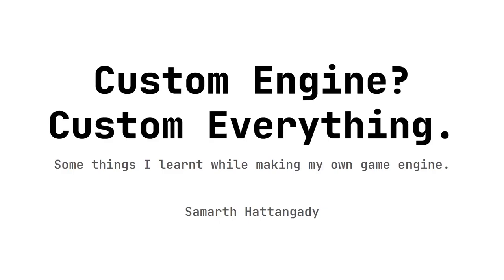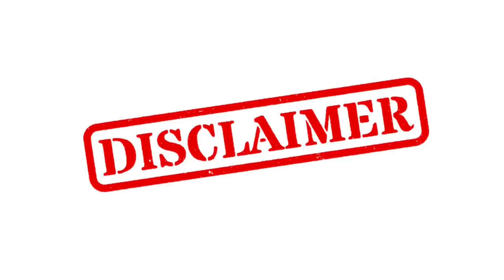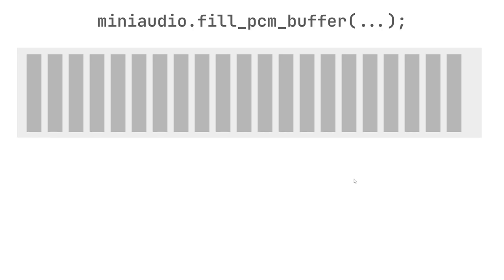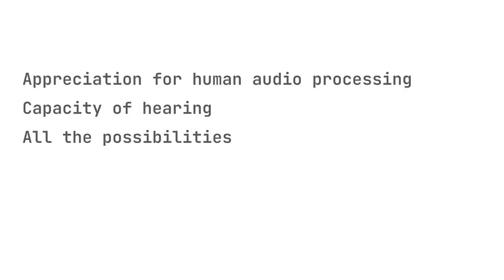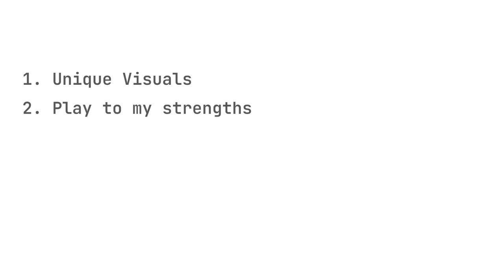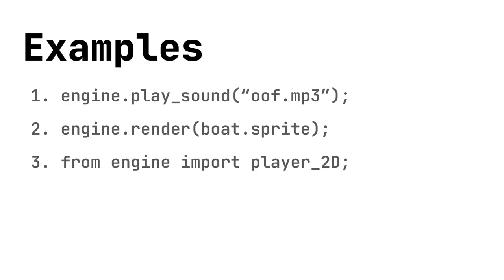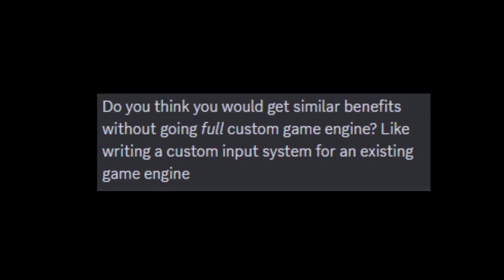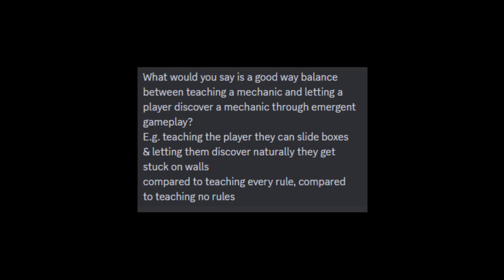chapliboy presentation: Custom Engine? Custom Everything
Unfortunately there was an issue with video recording, so you'll just have to listen to the dulcet tones of my voice.

This talk was given in the Astra Games discord. Please let me know what you think =)

Presentation Begins: 00:00
Q&A: 39:39